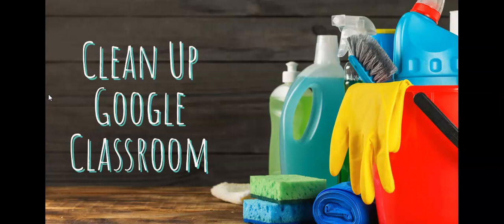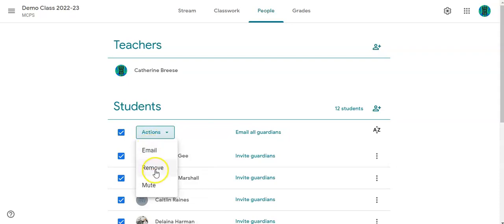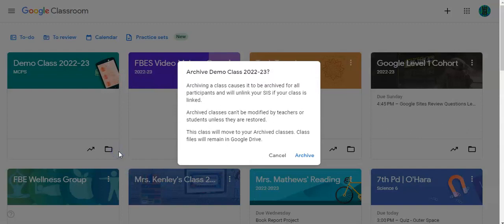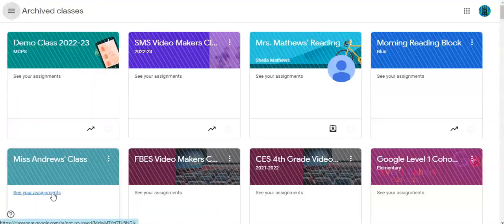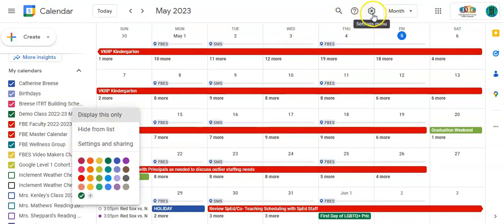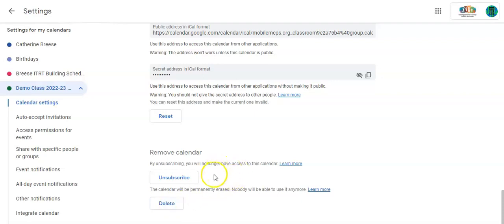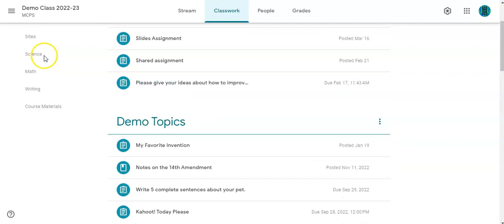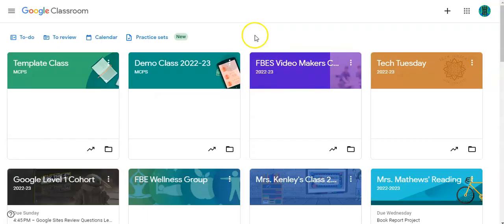Archive a Class and Other Tips: It's Time to Clean Up Google Classroom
For teachers: how to remove students, archive a class, unarchive a class, and delete a calendar.  Bonus tip: how to make a copy of a class in Google Classroom.

Thumbnail was made with Adobe Express. I love it!